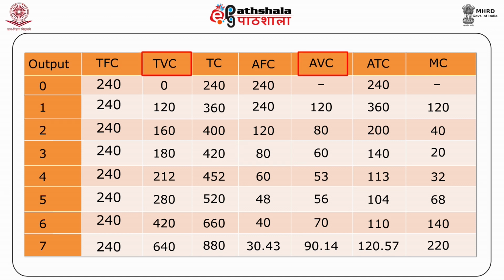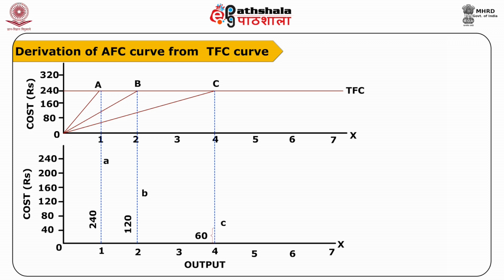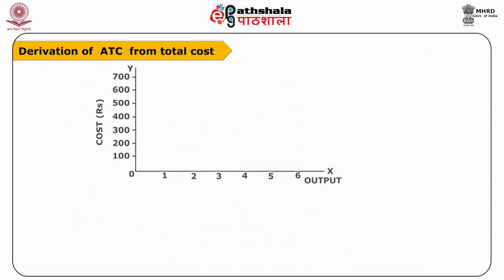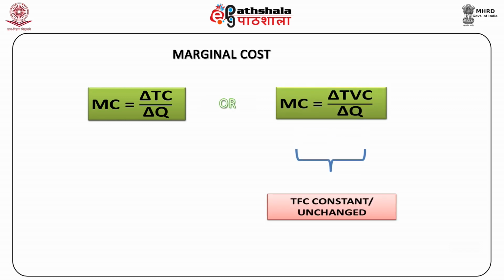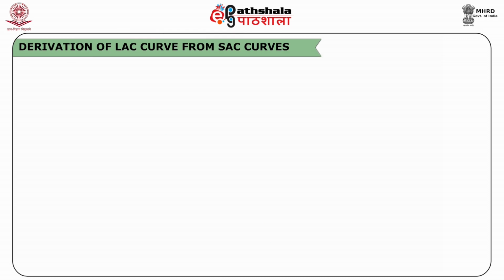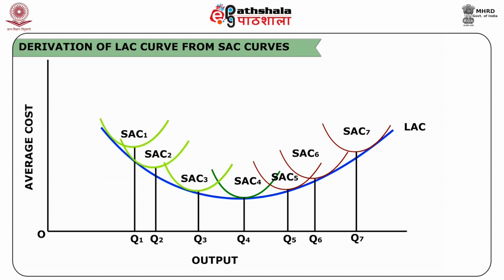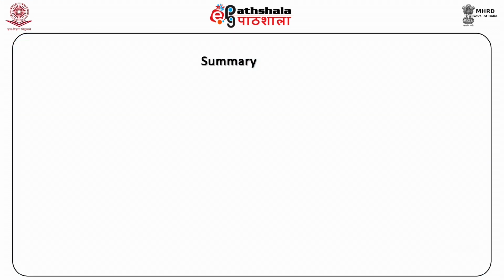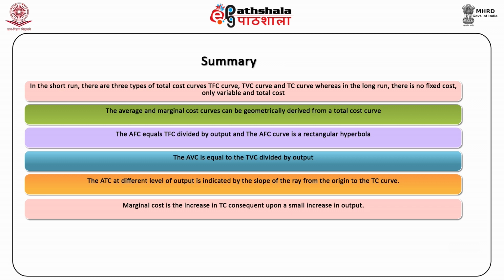Derivation of cost functions and other issues in Cost Theory